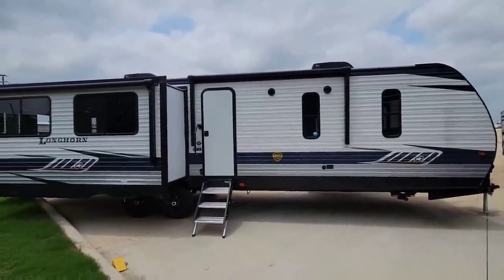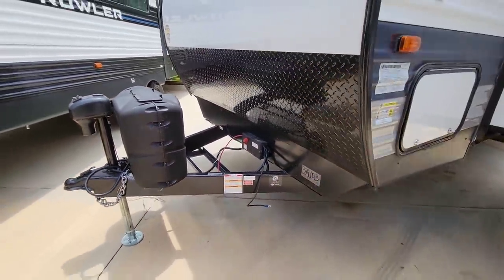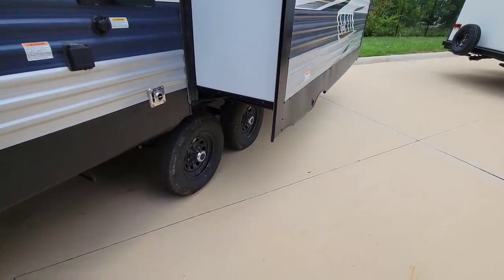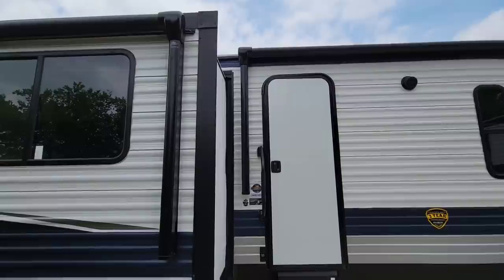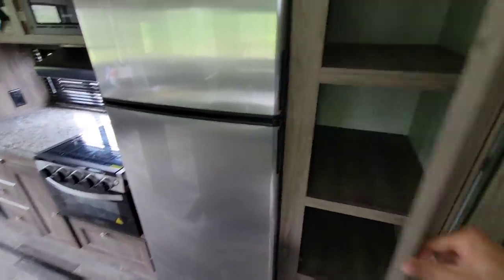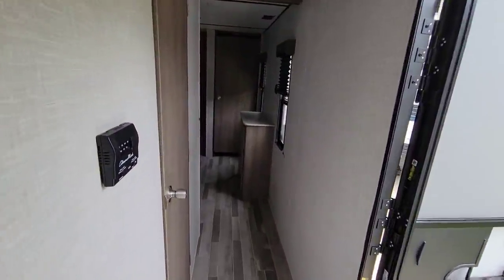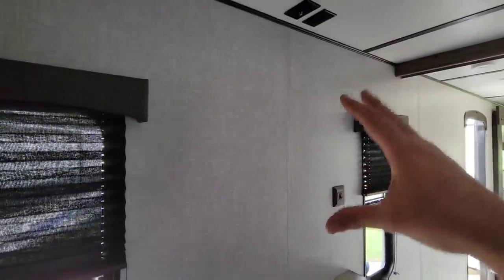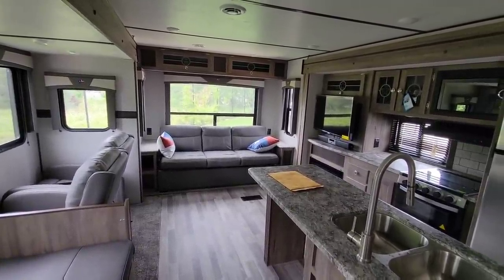You must see how big this RV is! HUGE Longhorn 340RE